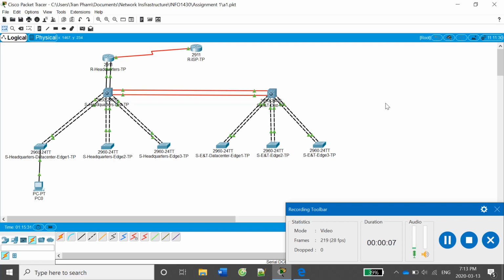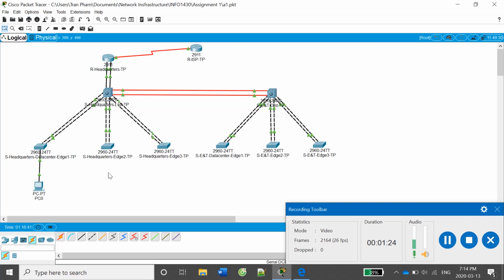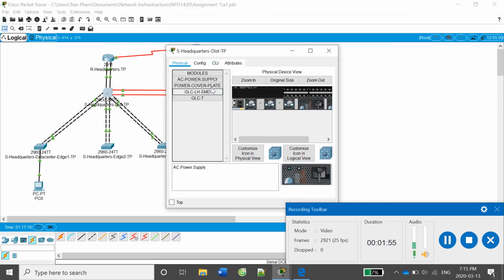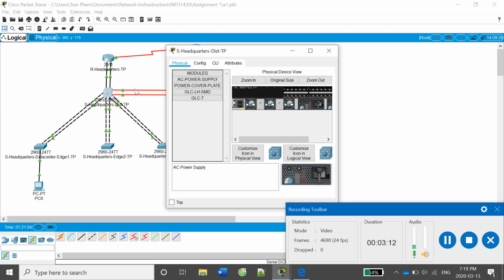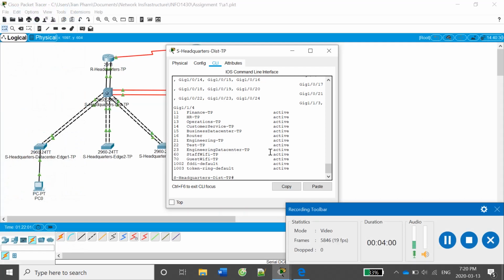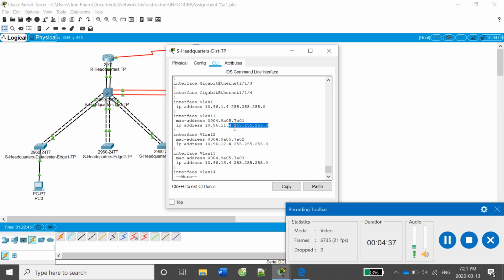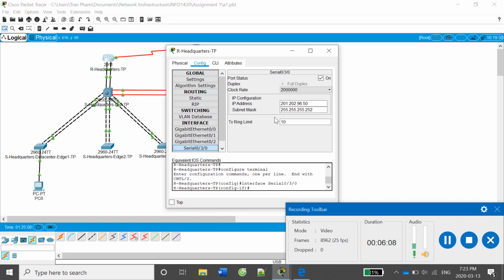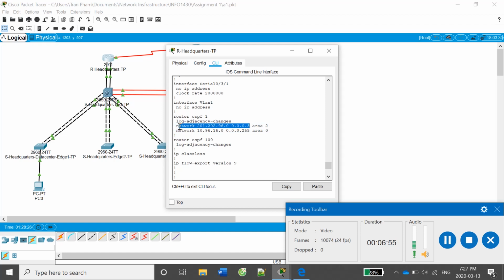Tran - Assignment 1 - INFO1430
Assignment 1 for INFO1430